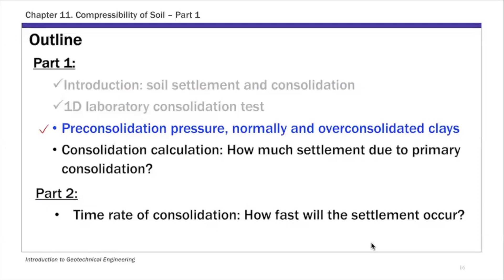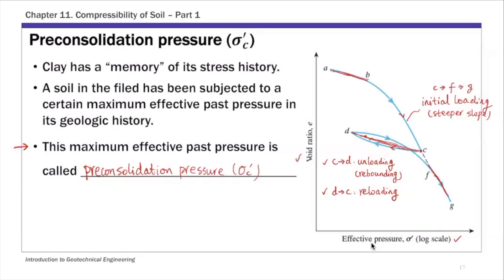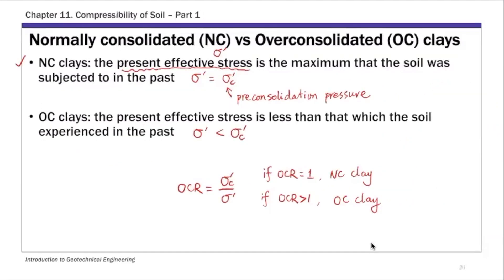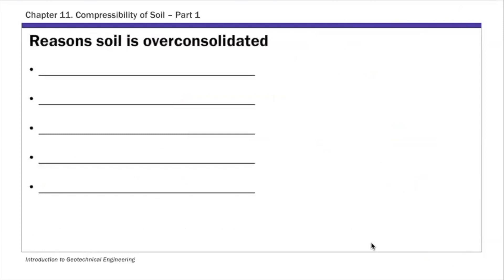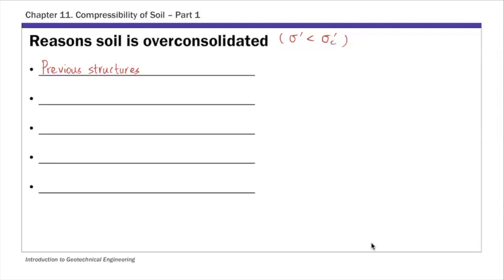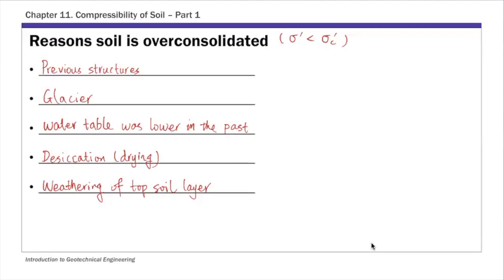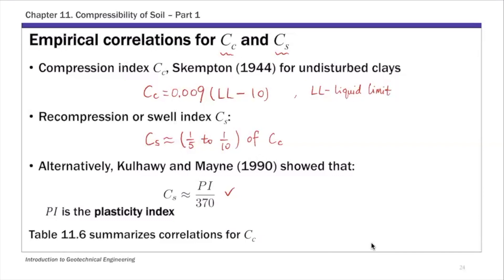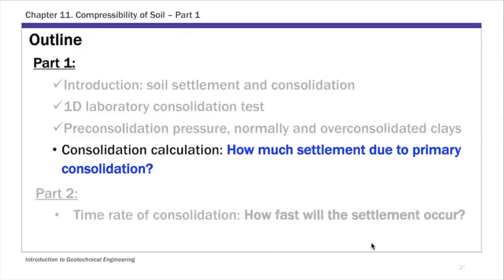Chapter 11 Compressibility of Soil - Lecture 2A: Empirical Correlations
Chapter 11 Lecture 2A
Reasons for overconsolidated clays
Empirical correlations to estimate: compression index, recompression index, and preconsolidation pressure